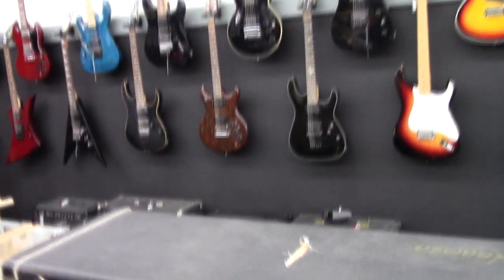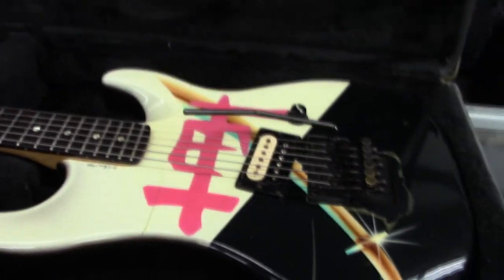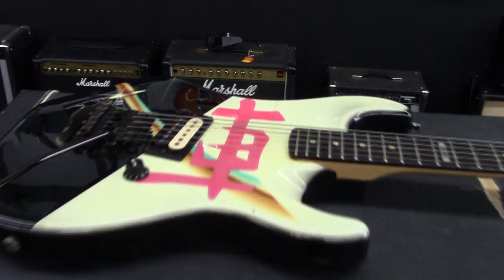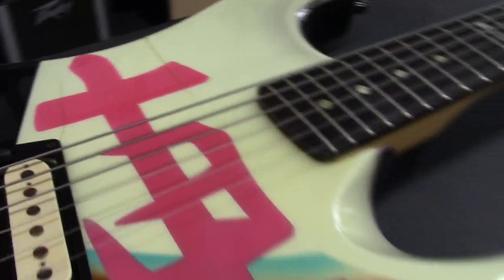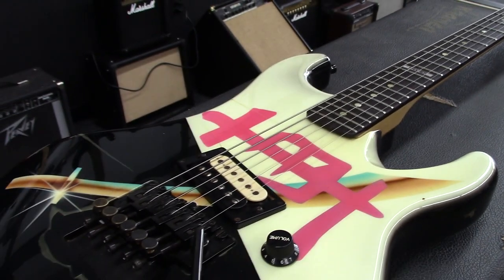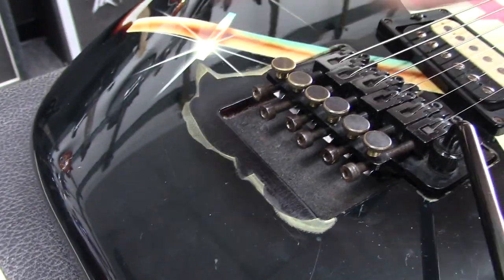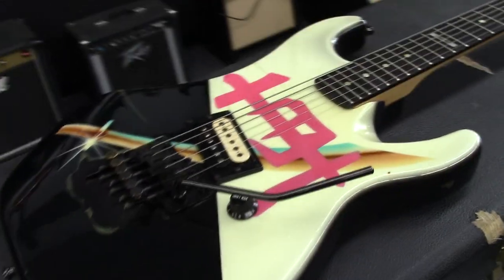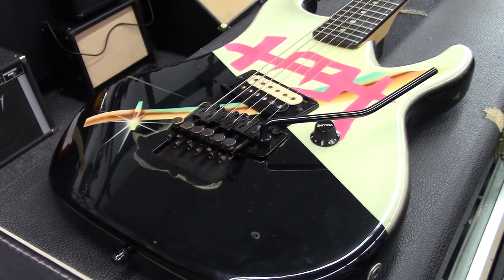1988 Dennis Kline U.S.A. Kramer Beretta Air Brushed Guitar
Today Dane takes a look at his 1988 Dennis Kline Kramer Beretta American Guitar!